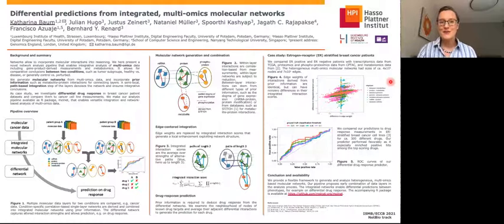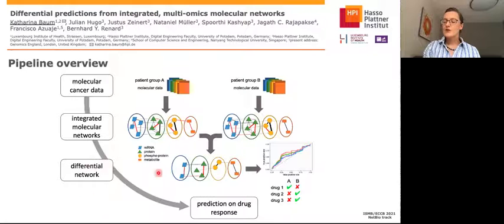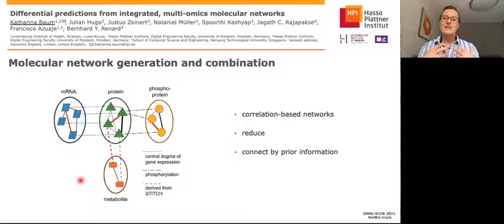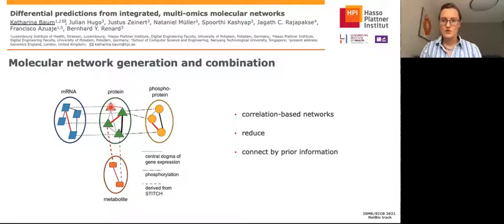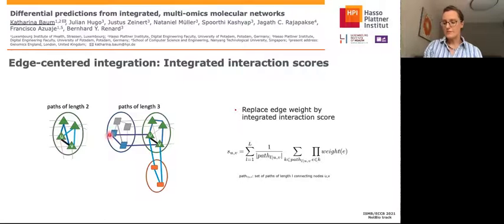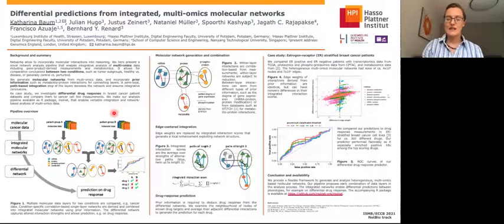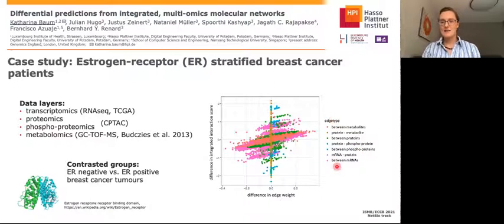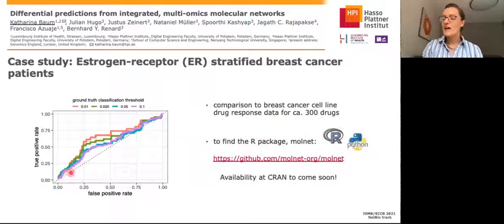Differential predictions from integrated... - Katharina Baum - NetBio - Poster - ISMB/ECCB 2021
Differential predictions from integrated, multi-omics molecular networks - Katharina Baum - NetBio - Poster - ISMB/ECCB 2021